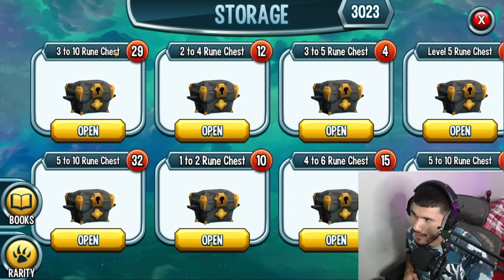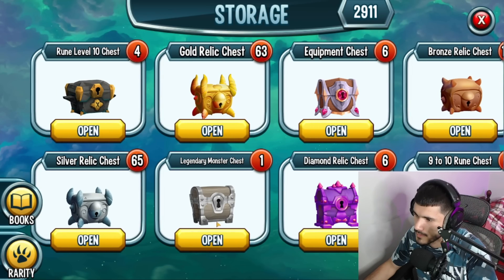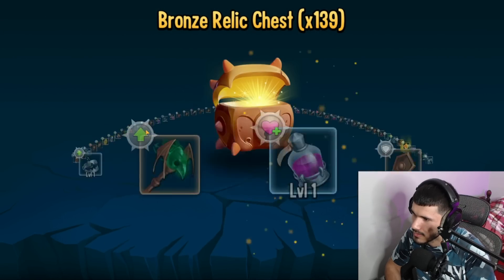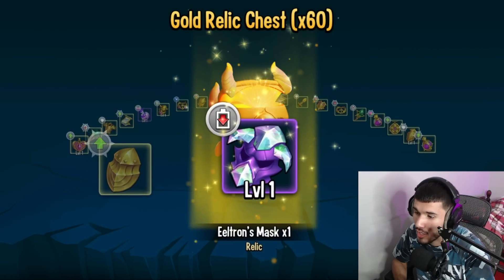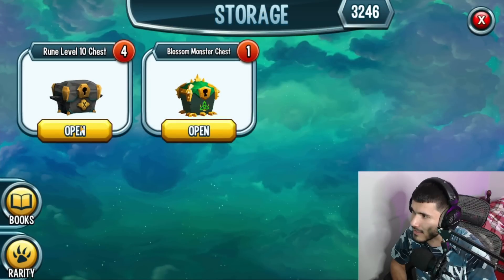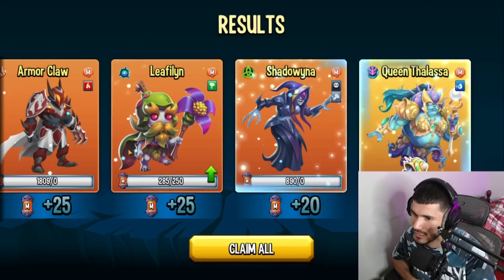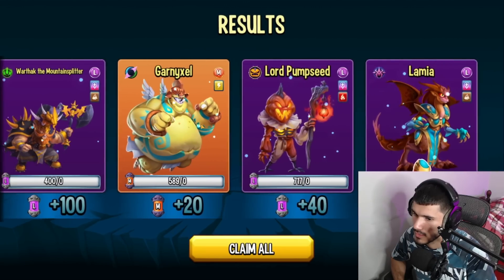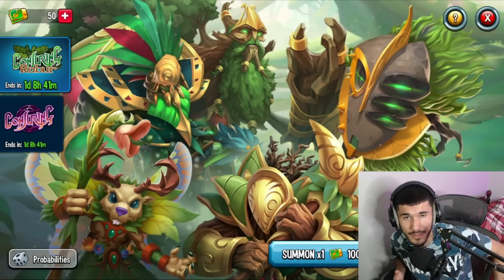HUGE CHEST OPENING!! | 450 RANDOM CHESTS - 2500 SUMMONING TICKETS - INSANE LUCK!!! | MONSTER LEGENDS